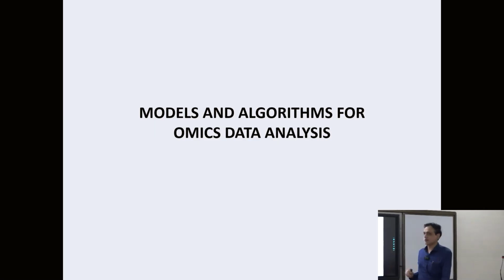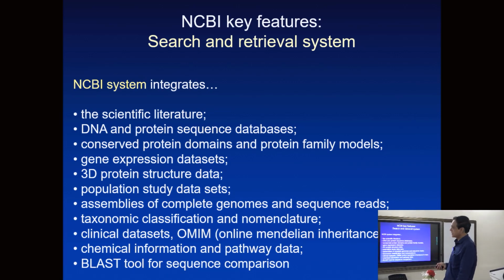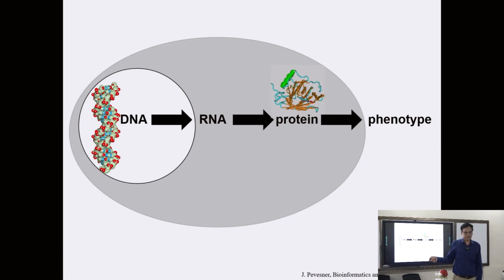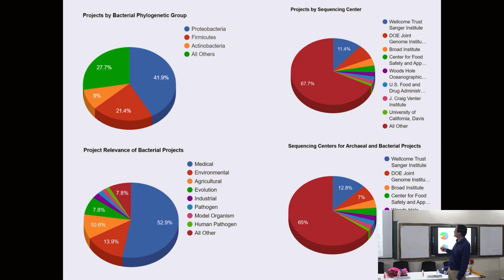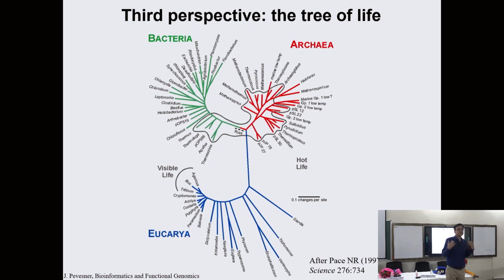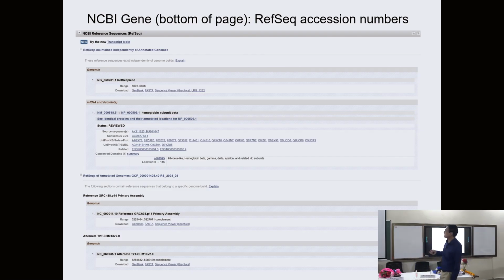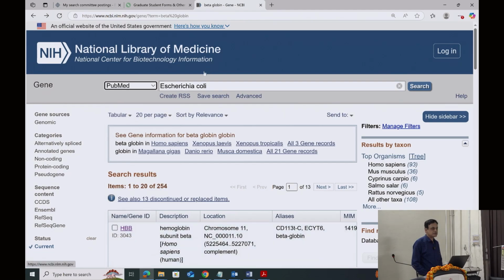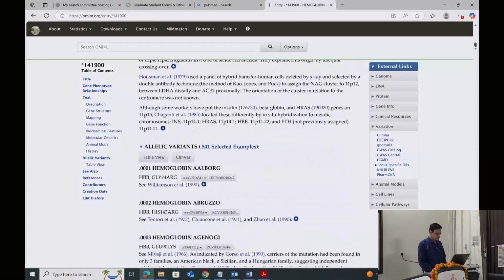L01 Introduction to biological databases and applications